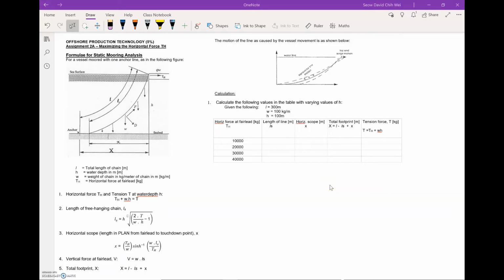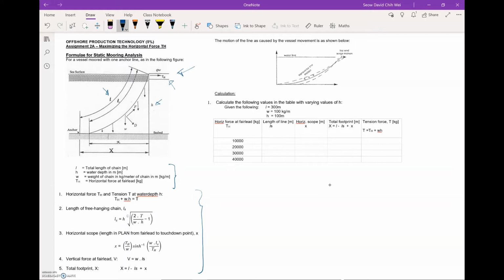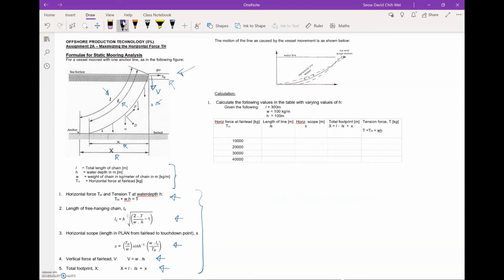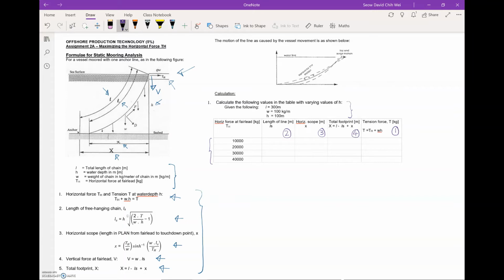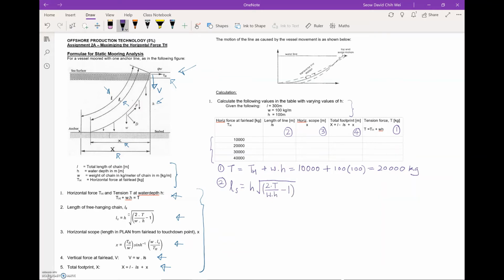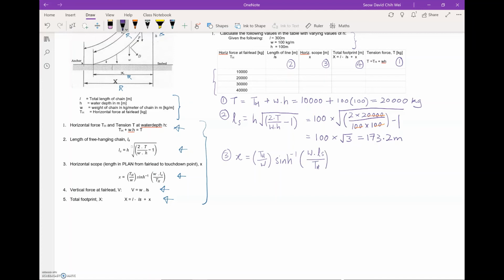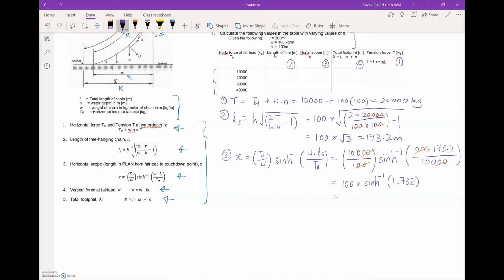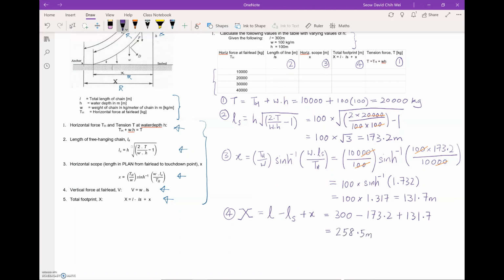Mooring Analysis - Formulae and Assignment 2A